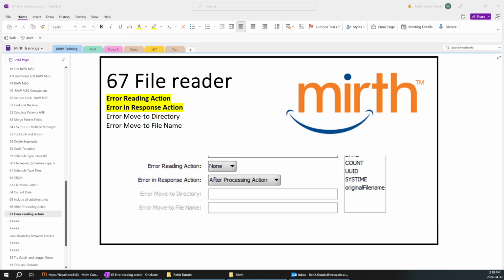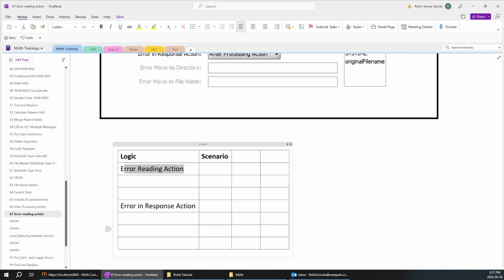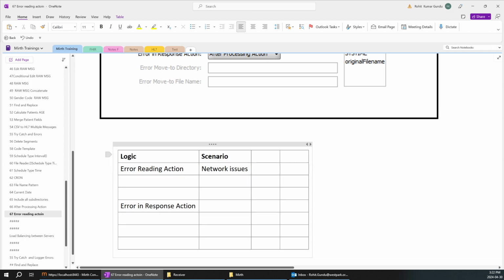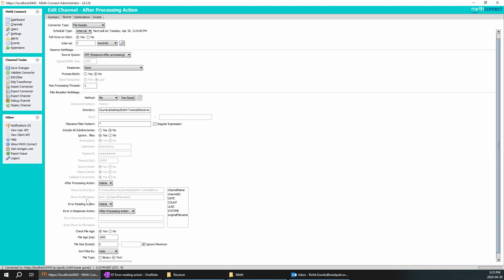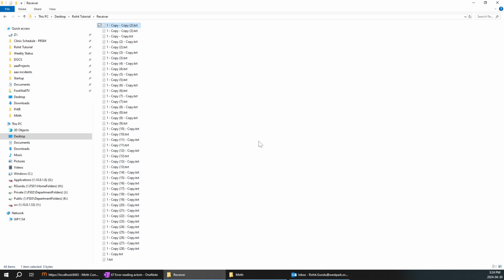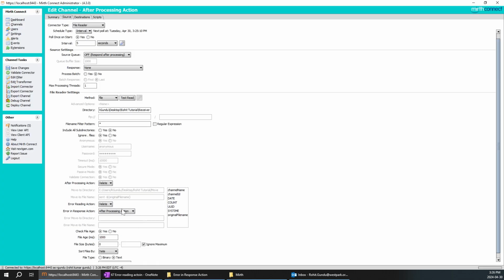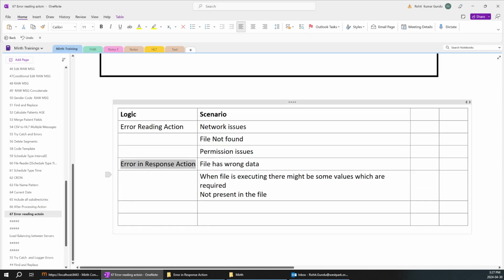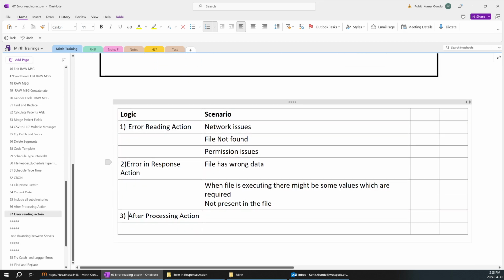67 File reader Error Reading Action, Error in Response Action, Error Move-to Directory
File reader Error Reading Action:--
Select Move to move and/or rename files that have failed to be read in (for example, if an out-of-memory error occurs, or the network connection drops). Select Delete to delete files that have failed to be read in.

 Error in Response Action,:---
Select Move to move and/or rename the file if an ERROR response is returned. This action is triggered when the Response selected in the Source Settings has a status of ERROR. If After Processing Action is selected, the After Processing Action will apply. This action is only available if Process Batch is disabled in the Source Settings